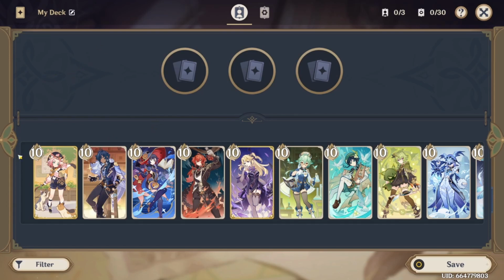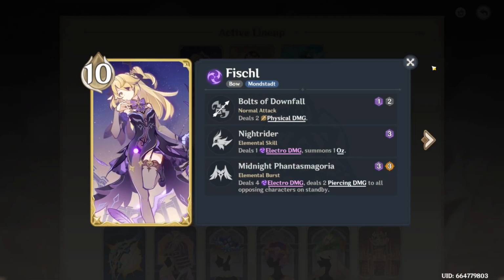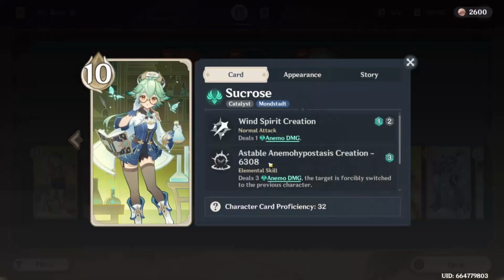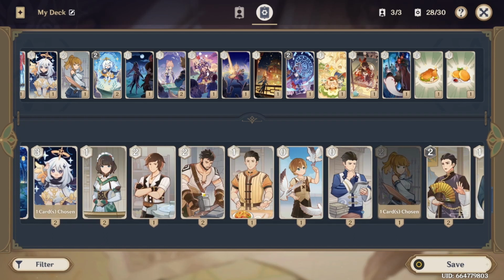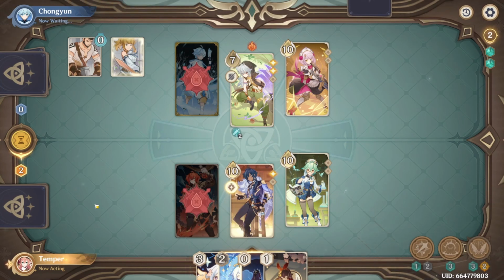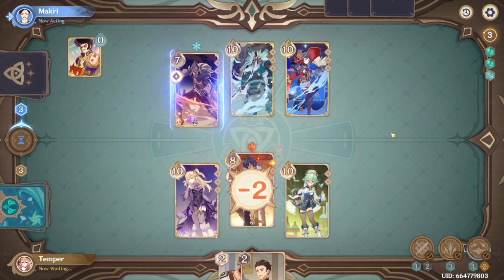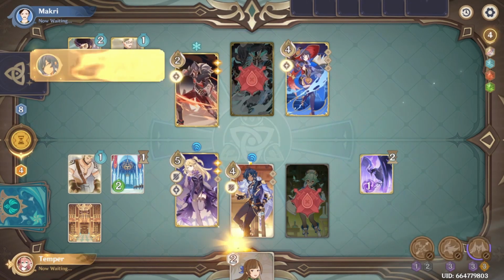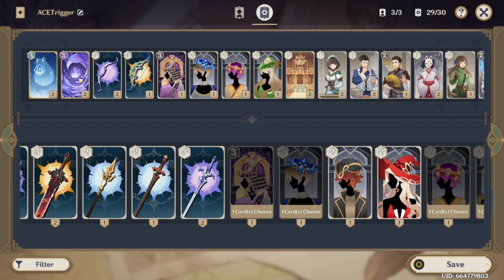Temper Deck Teachings: Deckbuilding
Actual gameplay begins at 38:19

Too many people told me they didn't play the TCG because they didn't know what to do with it. Hopefully this helps a little in getting around the start of putting together a deck.

I'll be posting more deck teachings in the future (in hopefully more polished forms lol) on more complex mechanics in the game that crop up in other card games I've played.